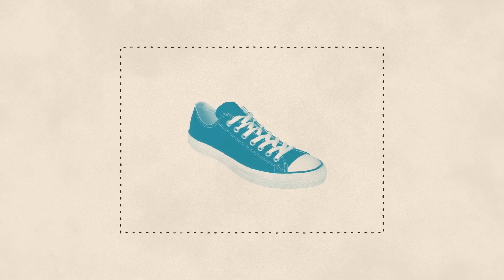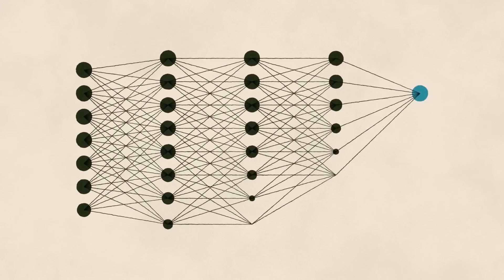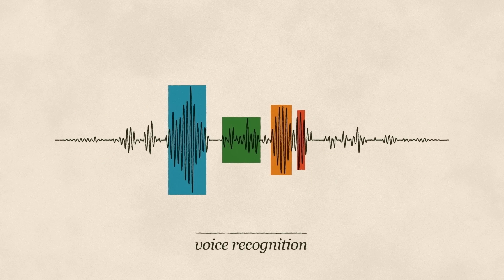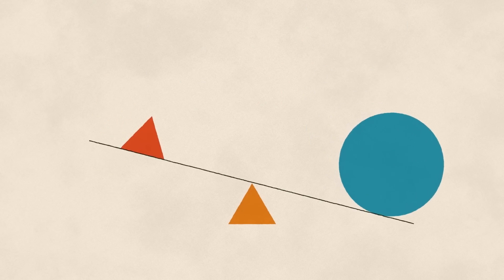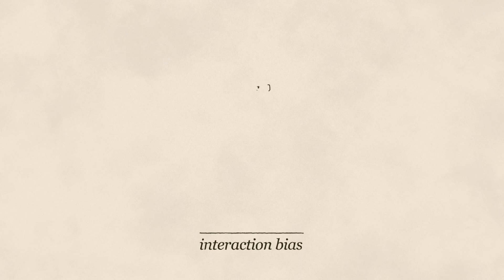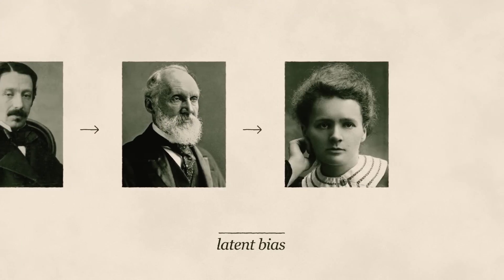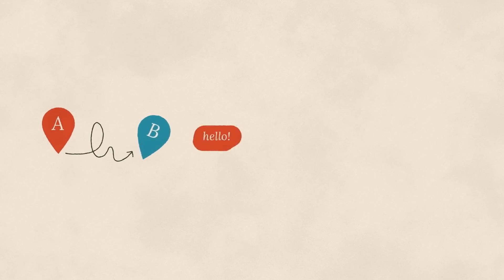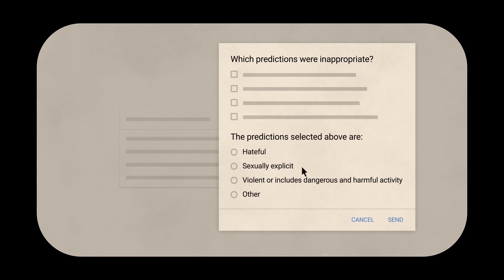3 types of bias in AI | Machine learning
Understanding bias in AI – as researchers and engineers, our goal is to make machine learning technology work for everyone.

Dive into the world of Google. See how we’re pushing the boundaries of generative AI, developing cutting-edge technology & using our platform to help communities globally.